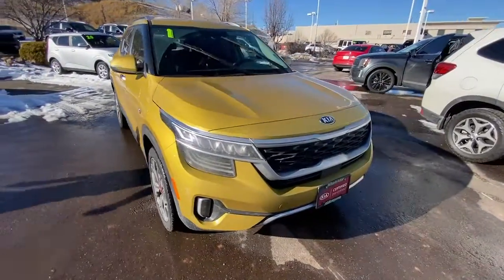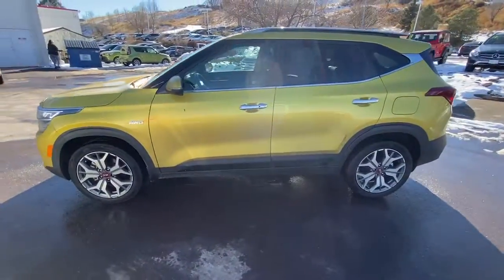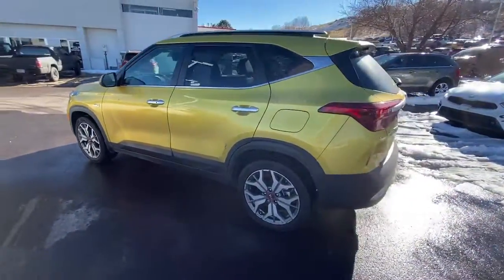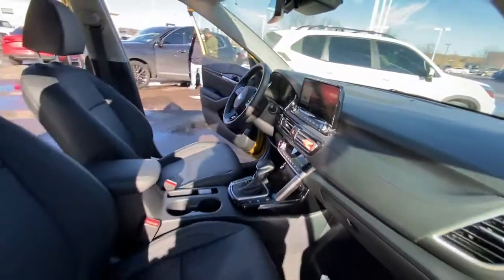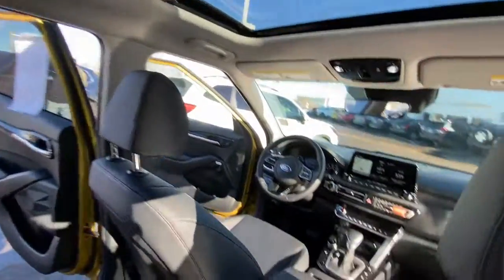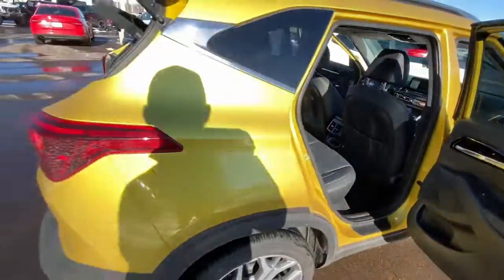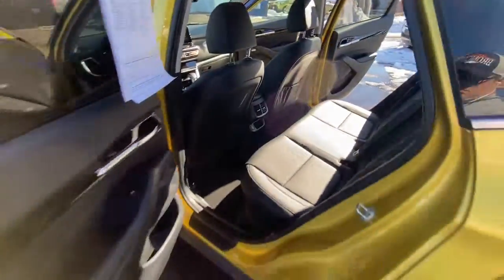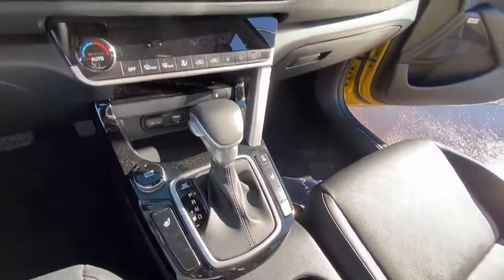2021 Kia Seltos Colorado Springs, Southern Colorado, Pueblo, South Colorado Springs Falcon 50679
Starbright Yellow Used 2021 Kia Seltos available in 1020 Motor City Drive, Colorado Springs, Colorado at Phil Long Kia. Servicing the Colorado Springs, Southern Colorado, Pueblo, South Colorado Springs, Falcon, CO. area.

Kia Certified CARFAX 1-Owner GREAT MILES 13434! SX trim. FUEL EFFICIENT 30 MPG Hwy/25 MPG City! NAV Heated Leather Seats All Wheel Drive Back-Up Camera Alloy Wheels Turbo. CLICK NOW!KEY FEATURES INCLUDELeather Seats Navigation System All Wheel Drive Heated Front Seat(s) Back-Up Camera. Rear Spoiler MP3 Player Privacy Glass Remote Trunk Release Keyless Entry.VEHICLE REVIEWSGreat Gas Mileage: 30 MPG Hwy.SHOP WITH CONFIDENCEEvery vehicle must pass a 164-point inspection by Kia-trained technicians. 12 months / 12000 miles of Platinum Comprehensive coverage 10-year/100000-mile limited powertrain warranty Rental car coverage and travel breakdown assistance are included 24/7 Roadside Assistance and Towing includes lockout service jump start flat tires and more. CarFax vehicle history report is included with every Certified KiaMORE ABOUT USHere at Phil Long Kia we take extraordinary steps to guarantee your complete satisfaction whether you are doing business with our award winning sales department experienced service department or our well stocked parts department.Fuel economy calculations based on original manufacturer data for trim engine configuration. Please confirm the accuracy of the included equipment by calling us prior to purchase.Offer is valid through 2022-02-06.